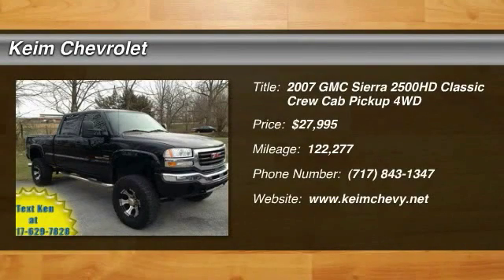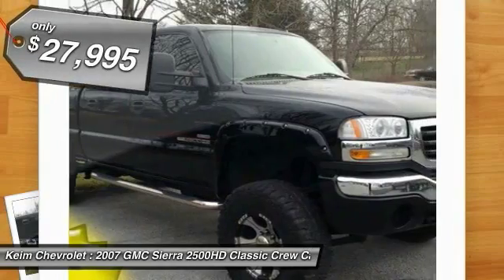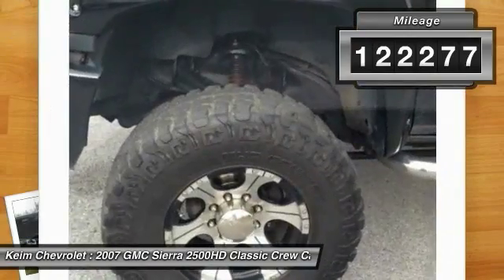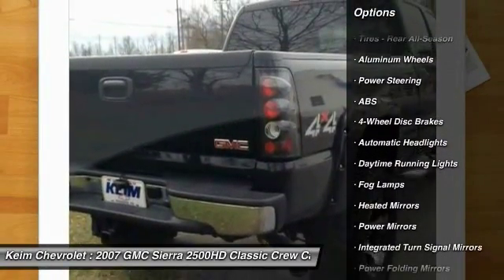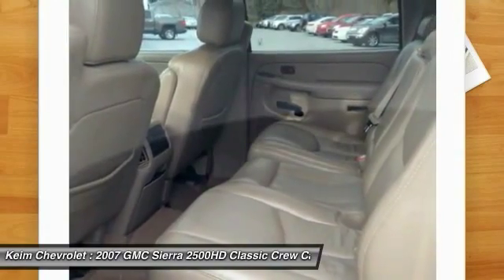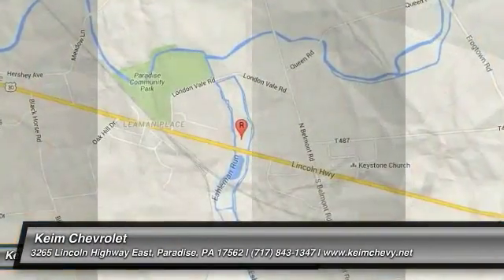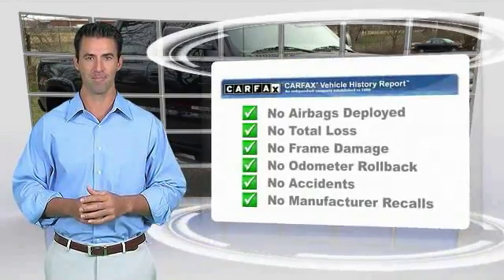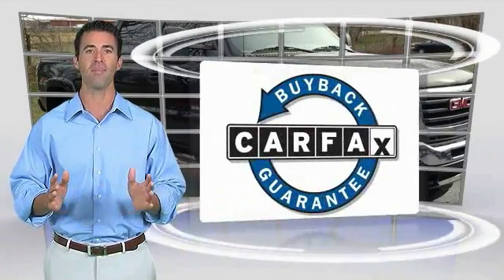2007 GMC Sierra 2500HD Classic Paradise PA 1578A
2007 GMC Sierra 2500HD Classic SLT

Keim Chevrolet
3265 Lincoln Highway East

Don't miss this 2007 GMC. Make a great choice today with this must-have crew cab pickup. Learn more about this crew cab pickup by contacting the dealership today and complete your driving dreams.